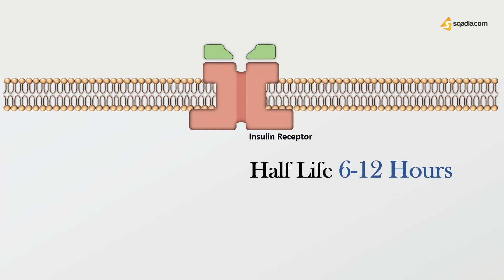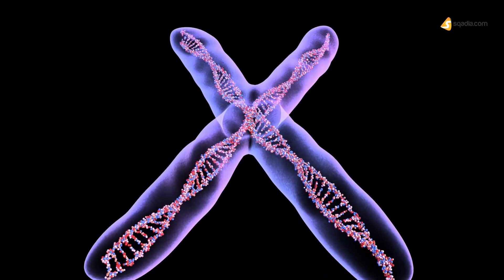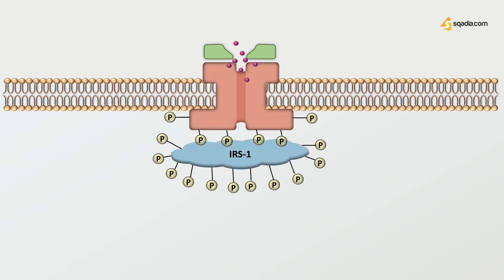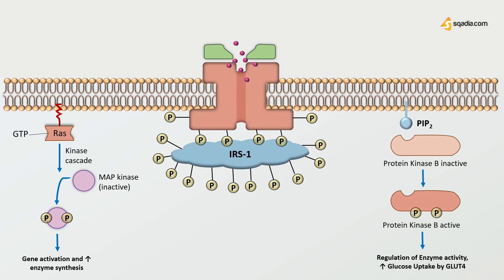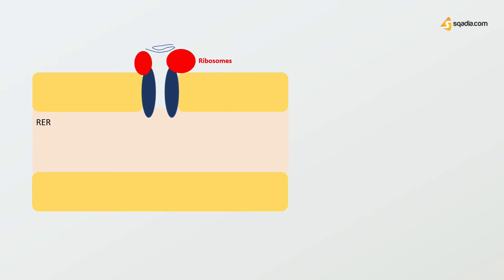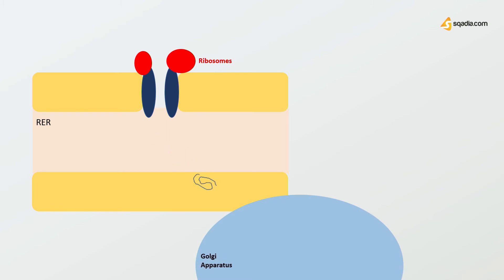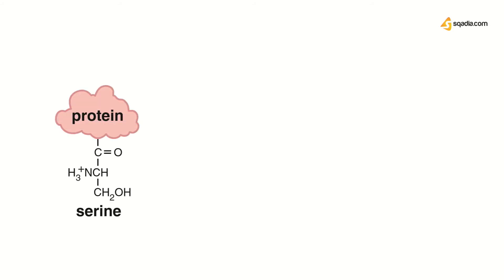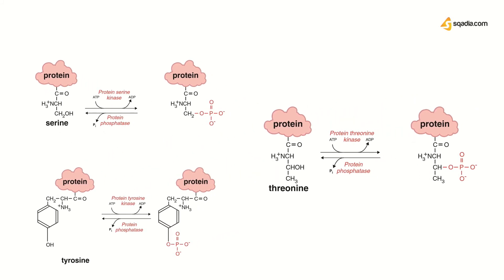Metabolism of Insulin | Receptors | Medical Biochemistry | V-Learning™ | sqadia.com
Introducing sqadia.com lectures! Now in a brand new way!

We all know when there is dysregulation of blood sugar (glucose) in the body. Hormones are released by the body to regulate it. Glucagon is released to increase it, whereas insulin is released to decrease the blood sugar and return it back to normal.

▬ 📌 Insulin
But have you ever wondered what happens to insulin hormone after this?

Learn all about the enzymes involved in the clearance/ catabolism of insulin inside the cell, the role of receptors, and the signaling pathways of insulin involved in this process.